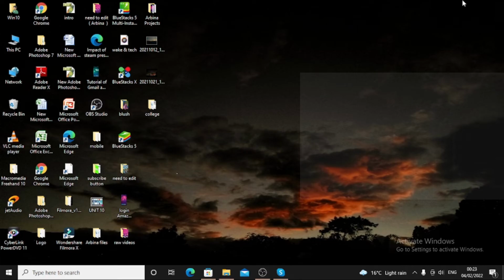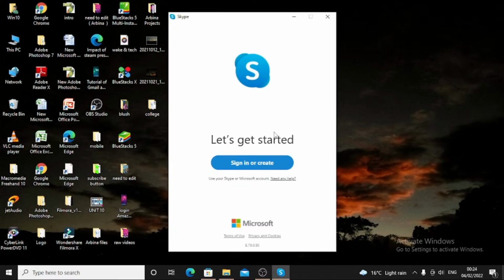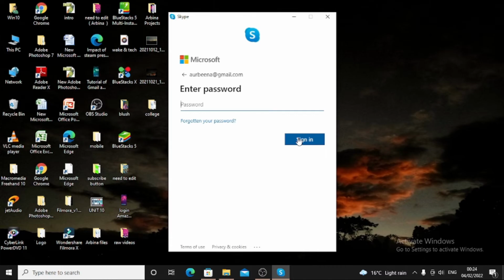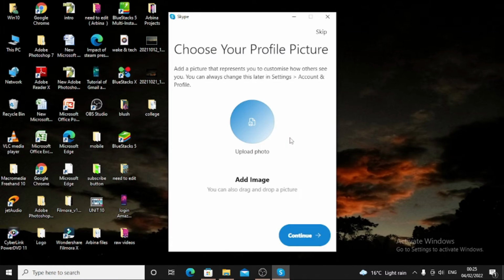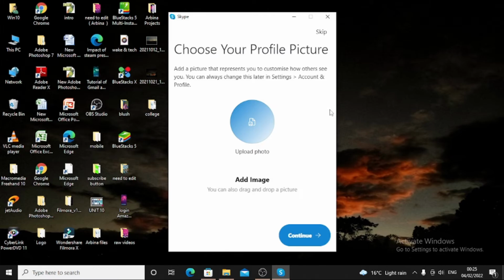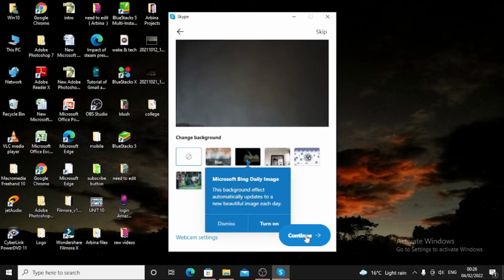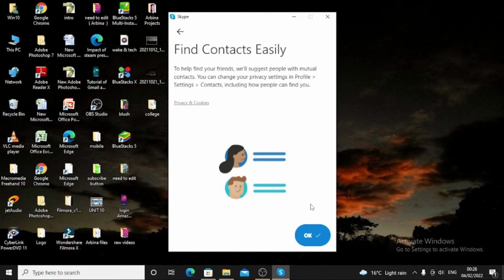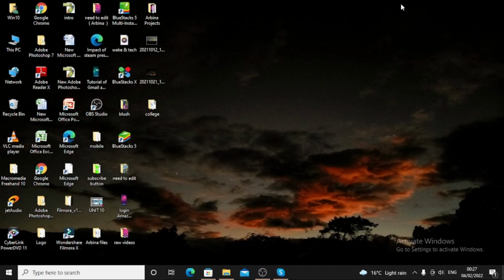Skype App Login: How To Login Skype App On Desktop 2022?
To log into your Skype account on your desktop, first ensure that you have an account; then, open Skype and click the "sign in" button. After that, type in your phone number or email, and then type in your password. Finally, click the sign in button. After that, your Skype account will be logged in successfully.
Skype allows you to communicate with the people who are most important in your life and at business. It's designed for one-on-one and group talks, and it works on mobile, PC, Xbox, and Alexa. You can share experiences and get things done with people using Skype messaging and HD audio and video calling.

You can conduct meetings and create amazing things with your co worker using Skype, tell a tale or celebrate a birthday with friends and family using Skype, and learn a new skill or passion with an instructor using Skype. Skype is completely free to use for sending messages and making audio and video calls with groups of up to 100 people.

0:20 How To Login Skype
1:09 Outro